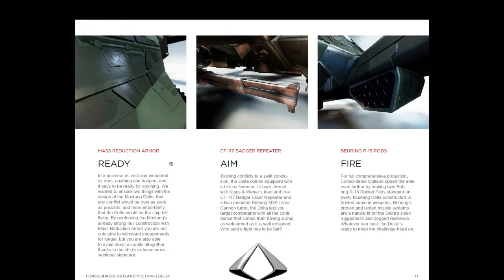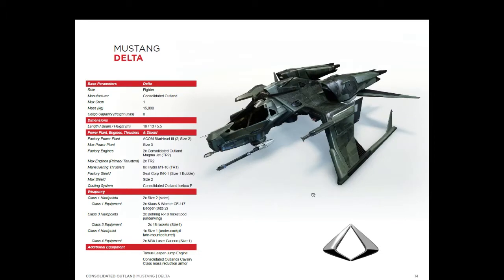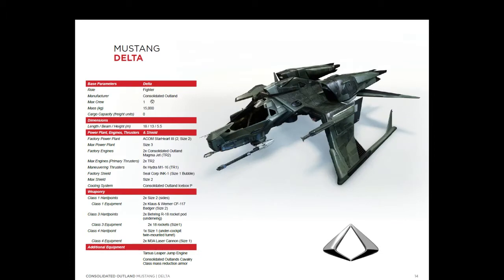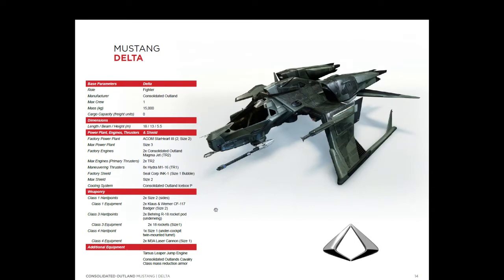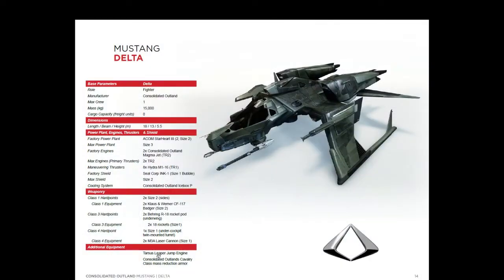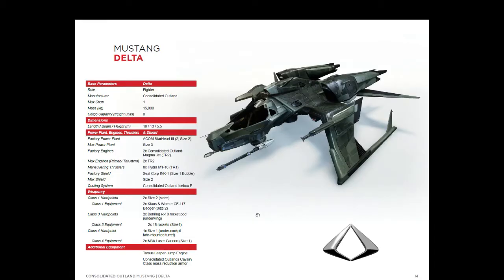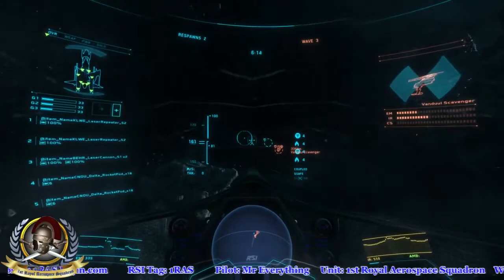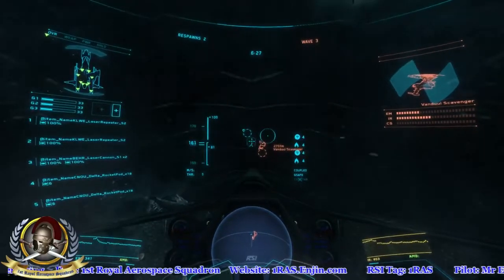Star Citizen Mustang Delta Fighter Test Drive